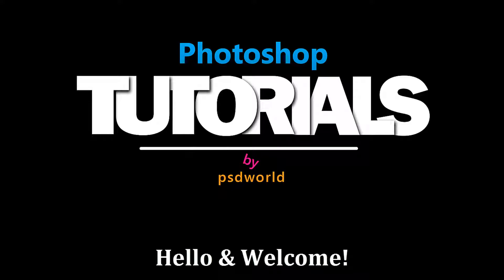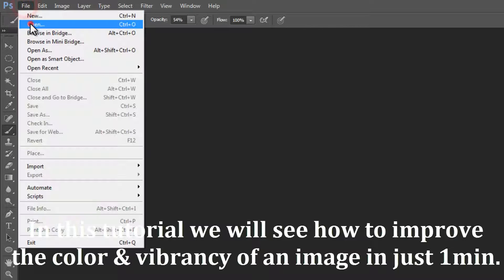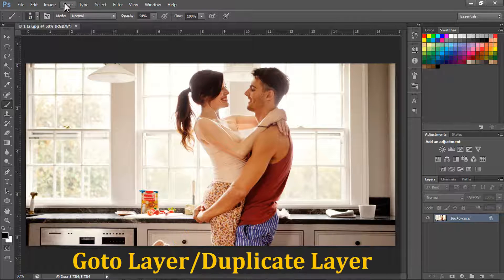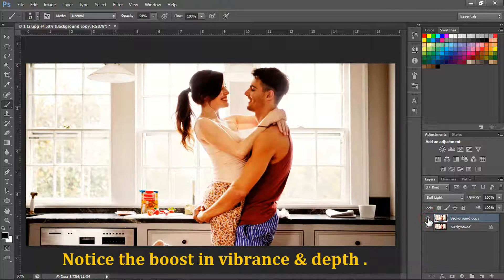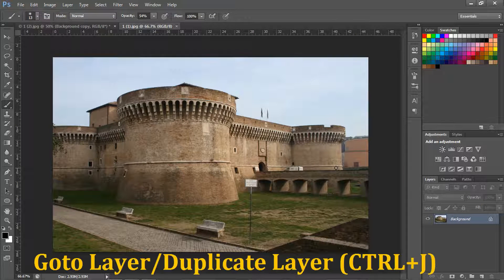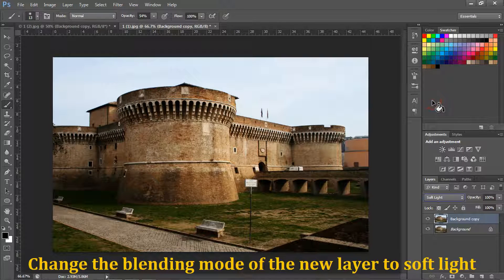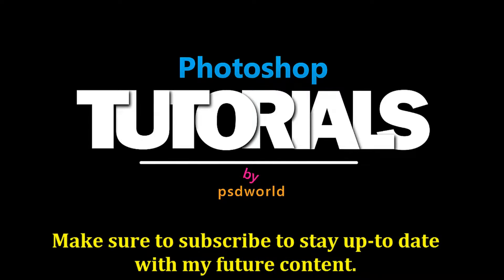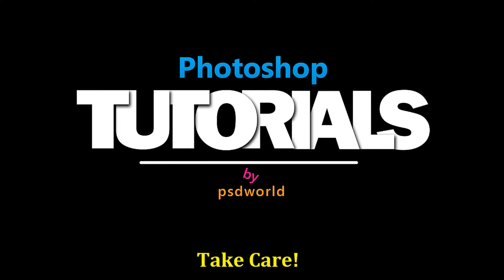How to make DRAMATIC Effect in Photoshop CS6, CS5 | Photoshop Tutorial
In this YouTube Video we will also learn how to increase the color & vibrancy of our photos in just under one minute.